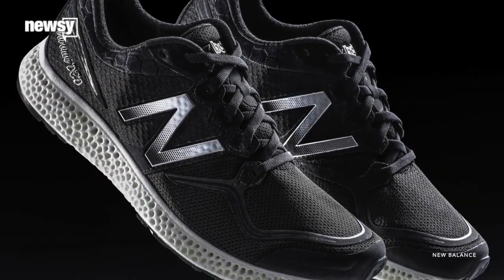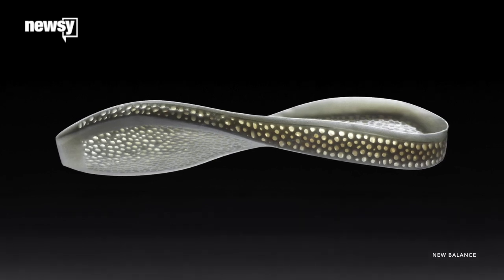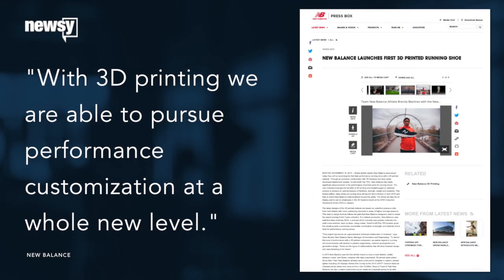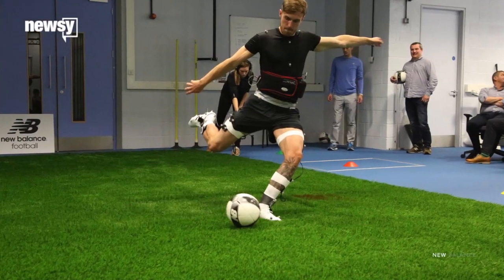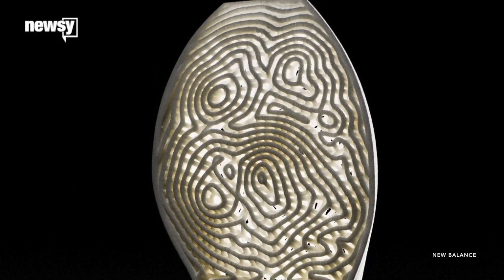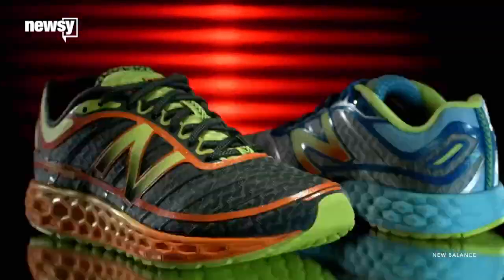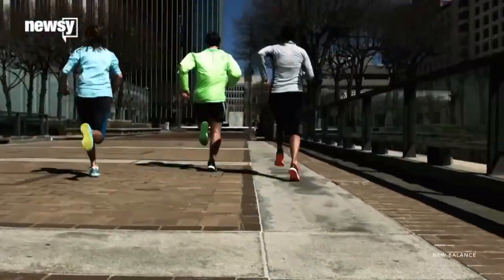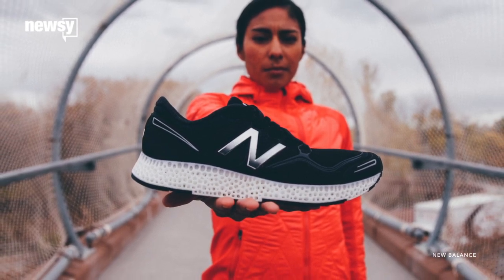New Balance Unveils First Ever 3-D Printed Running Shoe - Newsy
New Balance revealed it's coming out with the first ever 3-D printed running shoe. It uses lasers to add powder layer by layer to make the midsole.

Sources:
New Balance